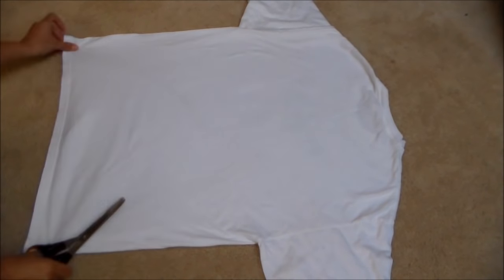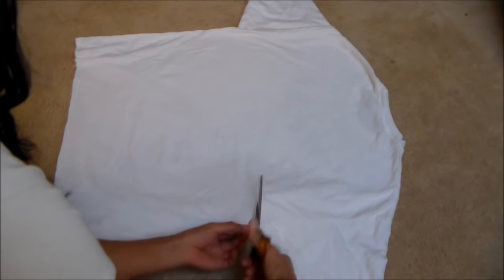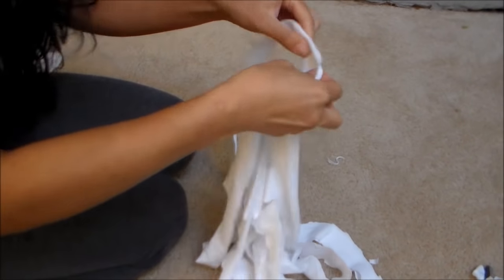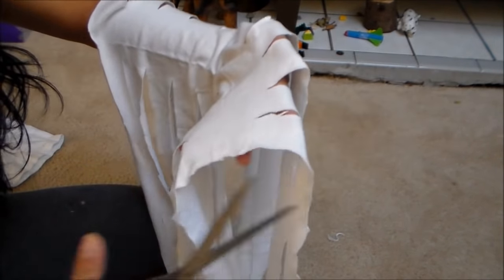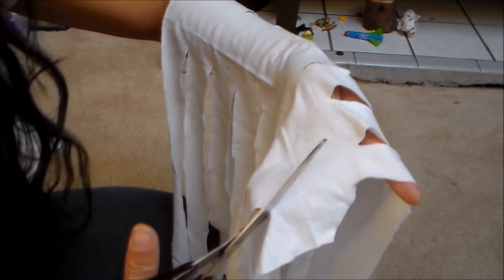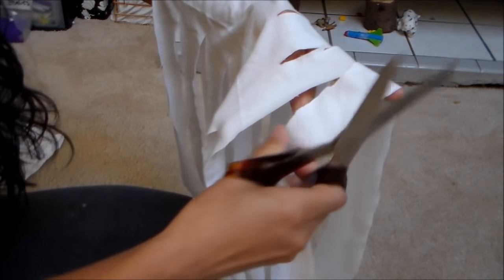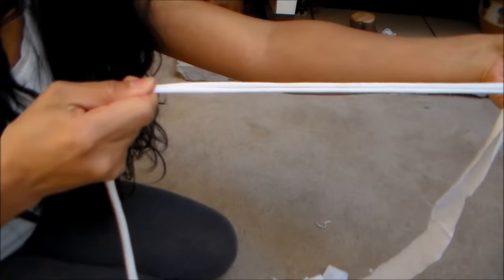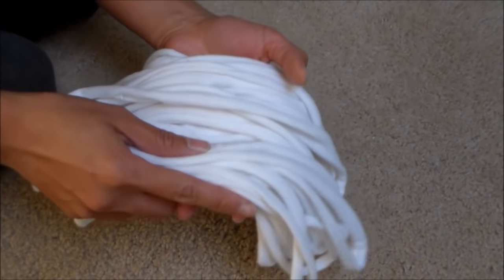How to Make T-shirt Yarn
T-shirt yarn-How to make t-shirt yarn. For DIY's projects such as crafts, rugs and more!

Skincare and Health Products I use
Educational Toy/Activities
Bitcoin Address:  1MbPpb895BCPCBkUTG5EdaB54WKXhBV52D
Ether Address: 0x24799de9f51F3B32CE4b0013d1D1f125ABa54568
Litecoin Address: LcsRuxHxWmkowNMvJxGC6jLUMVhYeAULFw

"Imagination and creativity are limitless! Knowledge is gained from our experiences and we shall teach and nurture our children the same" ~Misilla